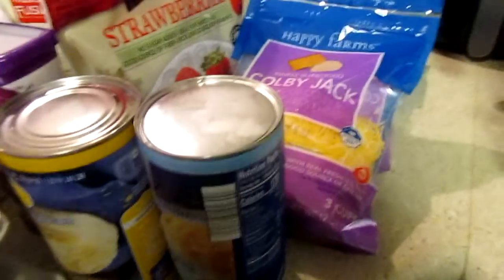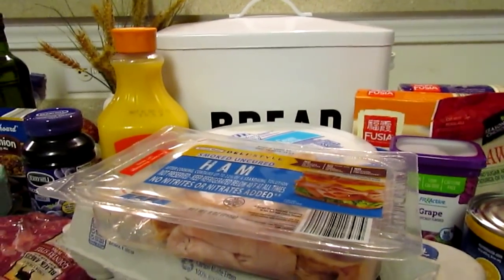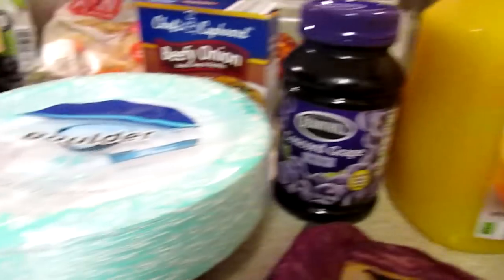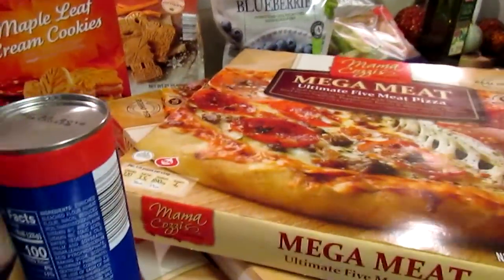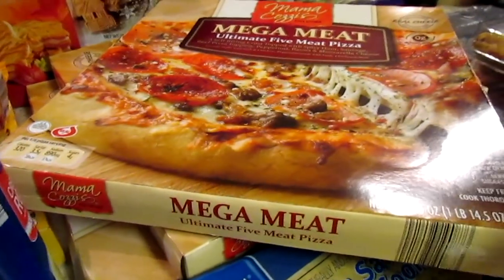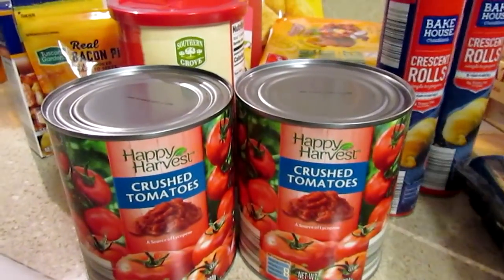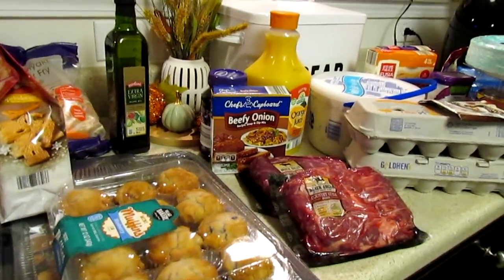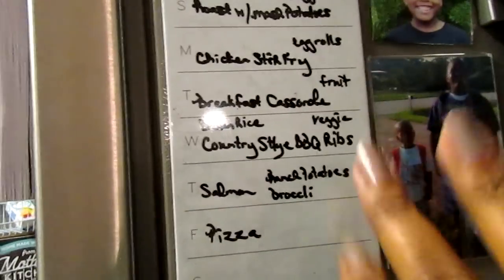ALDI GROCERY HAUL & MEAL PLAN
Manfrotto MKCOMPACTLT-BK Compact Tripod (Black):